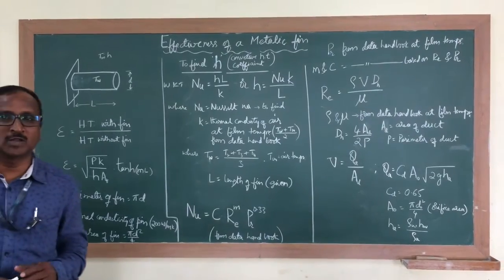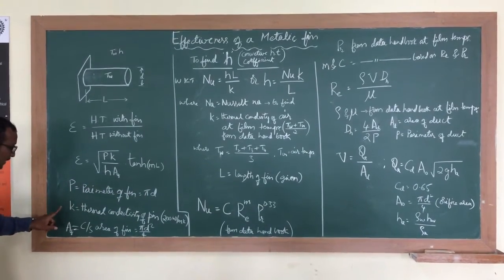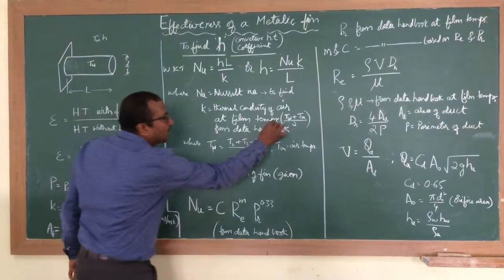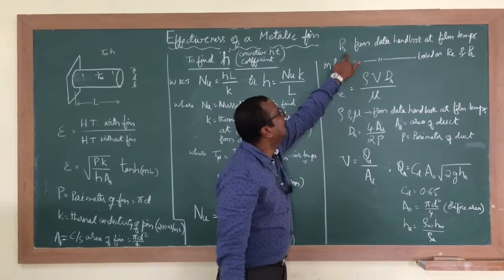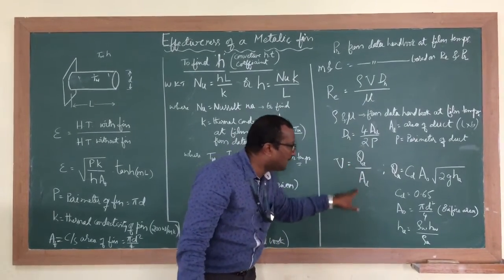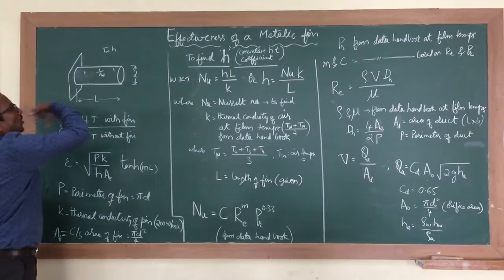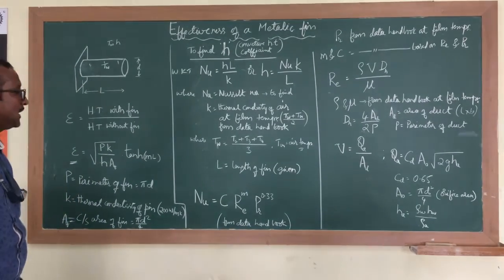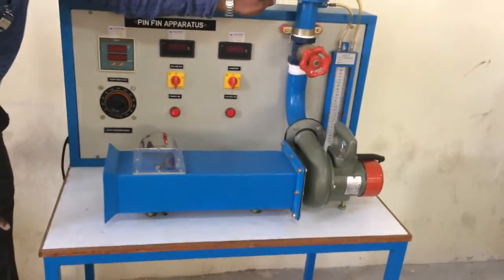Experiment on Pin Fin Heat Transfer Lab ATMECE Mysuru